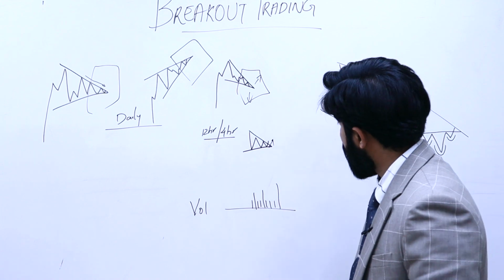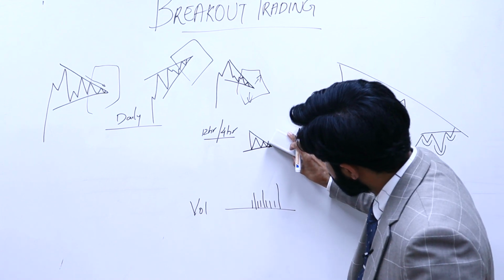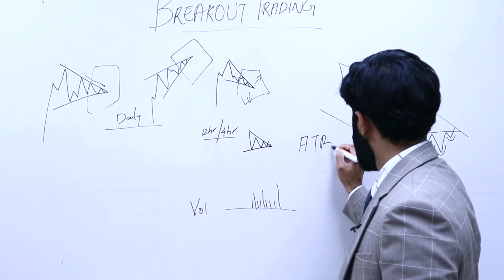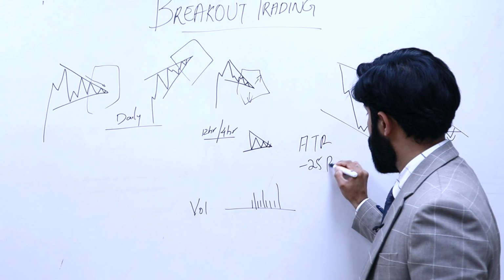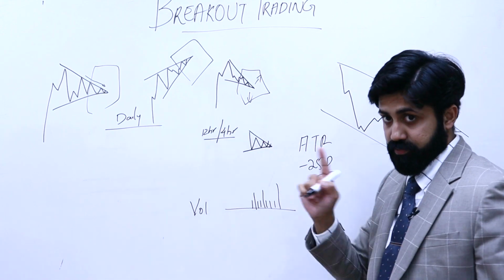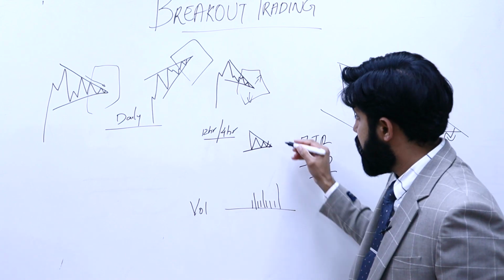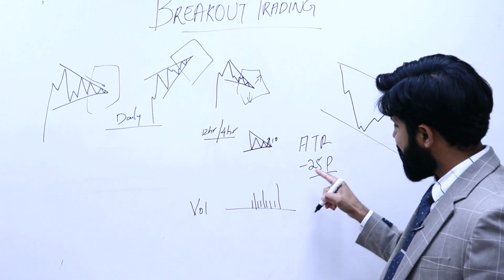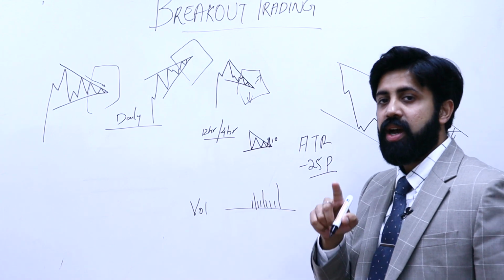CRYPTO GOING TO REPEAT THIS; BREAKOUT IS HAPPENNING ; UTILITY STARTS; RIPPLE XRP NEWS ; XRP update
tag 399

Further Reading